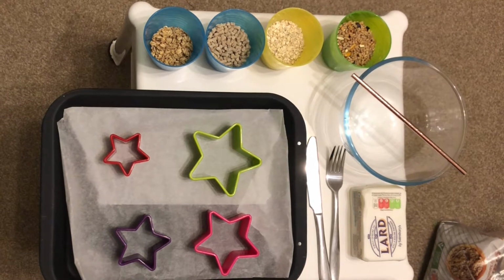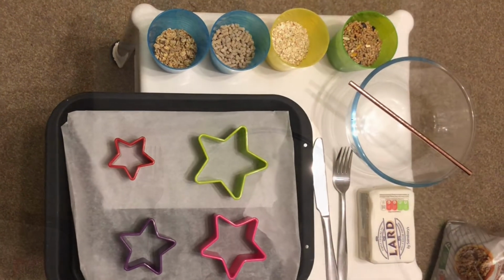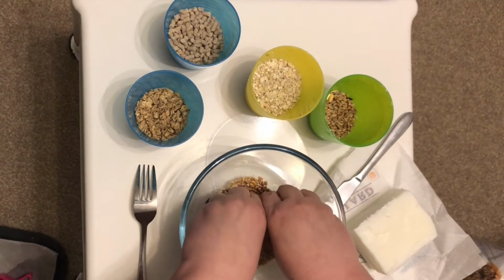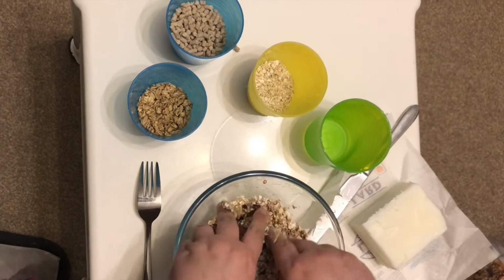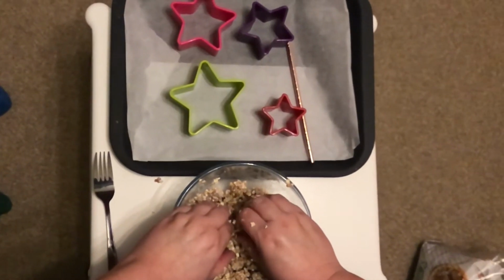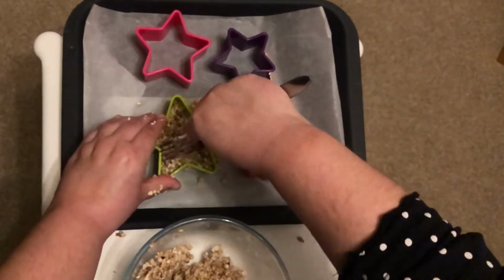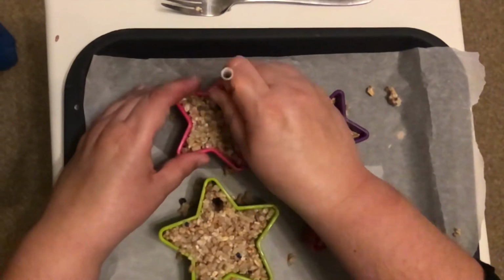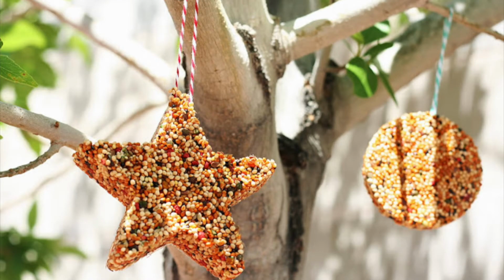Cookie Cutter Bird Feeder